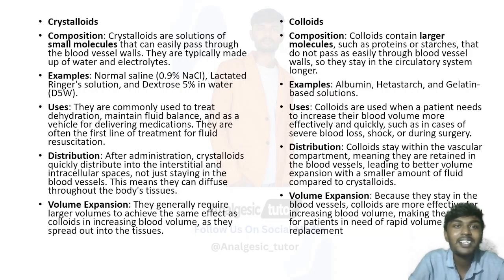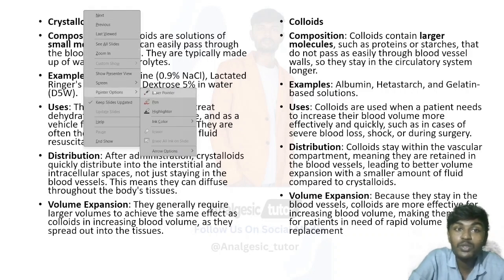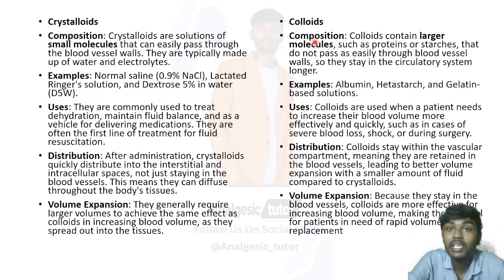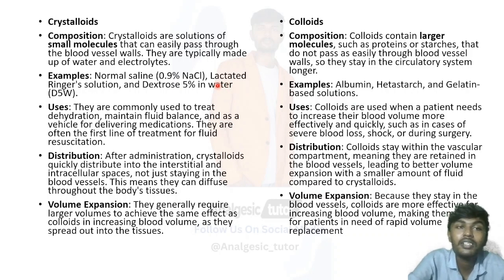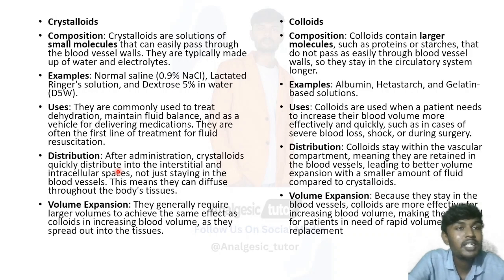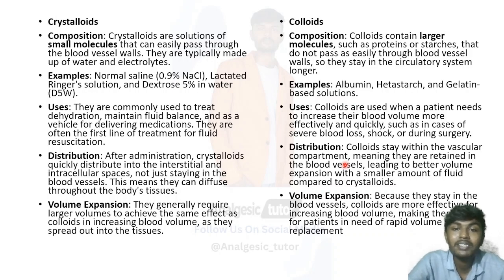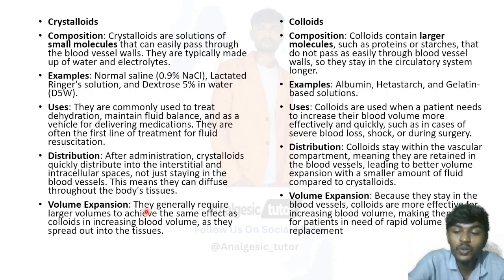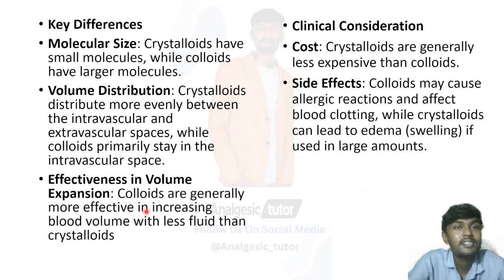Crystalloids vs Colloids | Key Differences and Clinical Uses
In this video, we break down the essential differences between crystalloids and colloids, two types of intravenous fluids commonly used in medical settings. Learn about their composition, how they work in the body, and when each type is used. Whether you're a healthcare professional or a student, this clear and concise explanation will help you understand the role of crystalloids and colloids in patient care.

What You'll Learn:

- Key Differences
- Clinical Consideration

You may like our other Informative vedios

Join us as we simplify this essential aspect of anesthesia practice, ensuring you're well-prepared for your next case in the operating room!